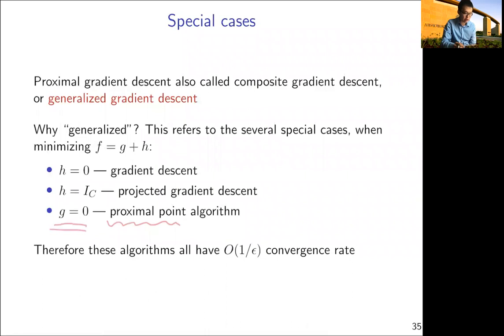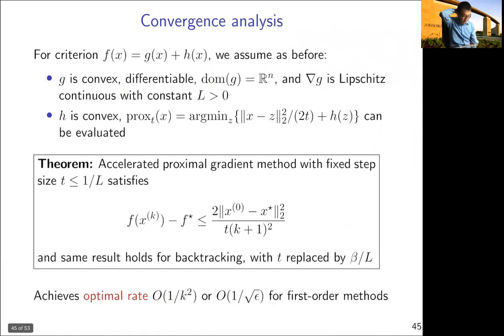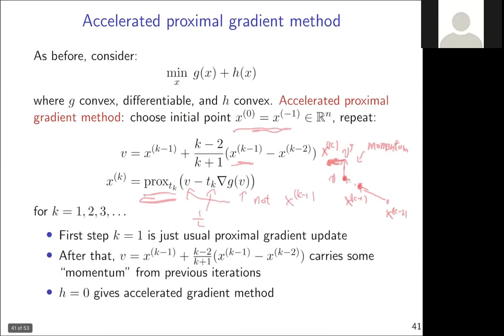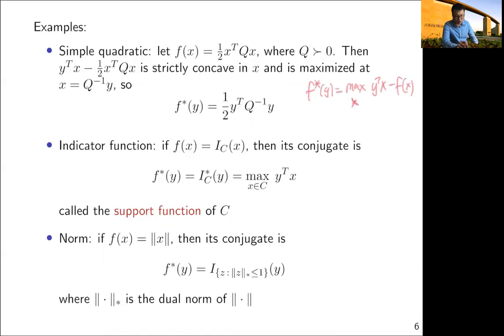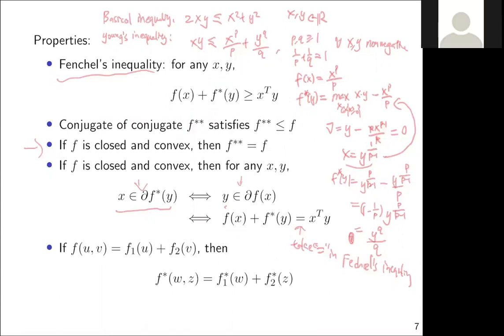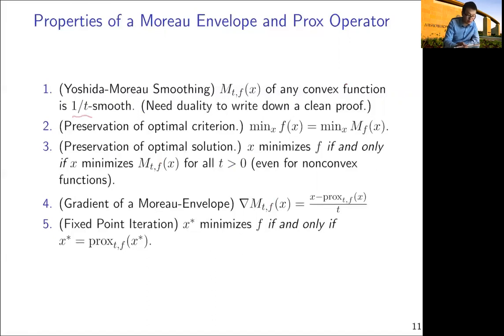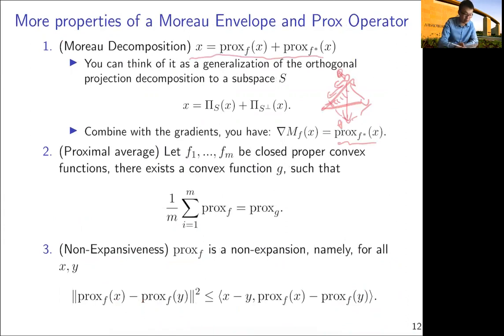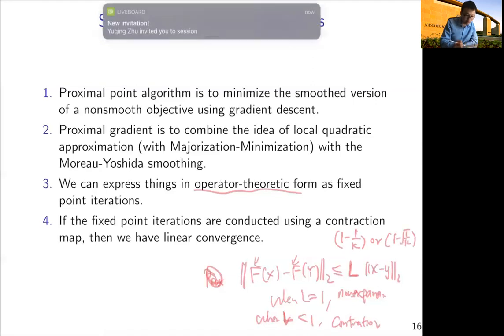[CS292F 2020 Spring] Convex Optimization: Lecture 7 Proximal Gradient Descent (Part II)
Category